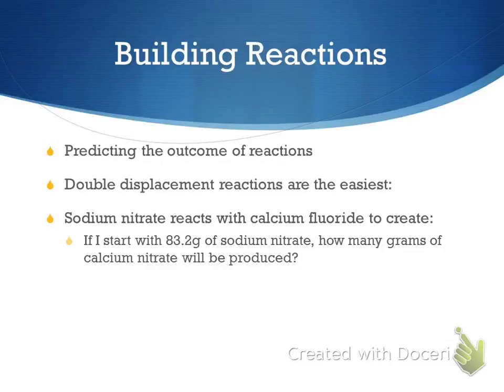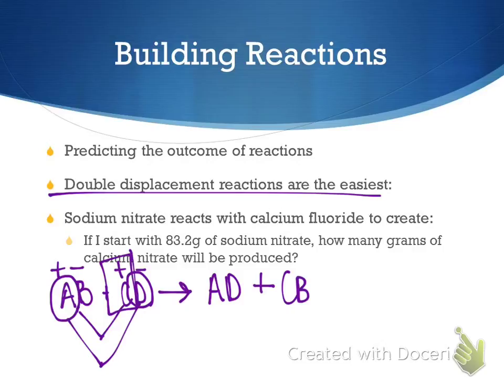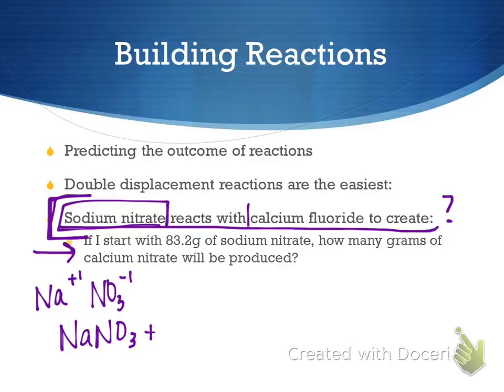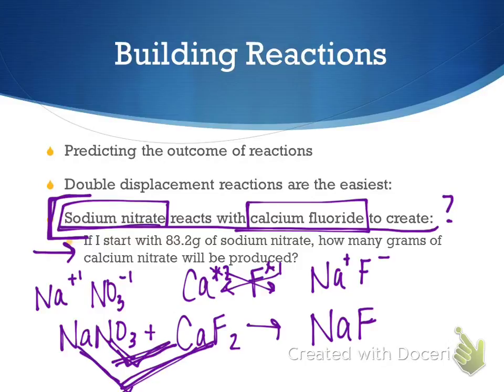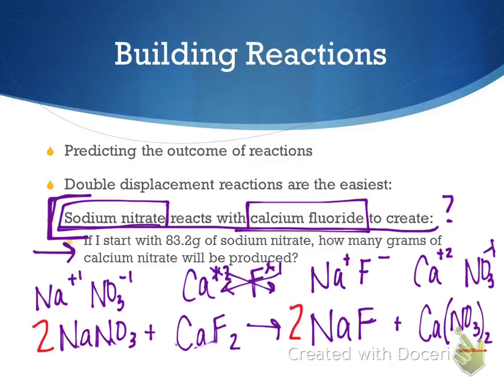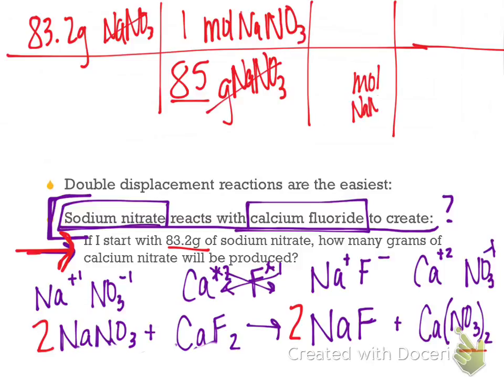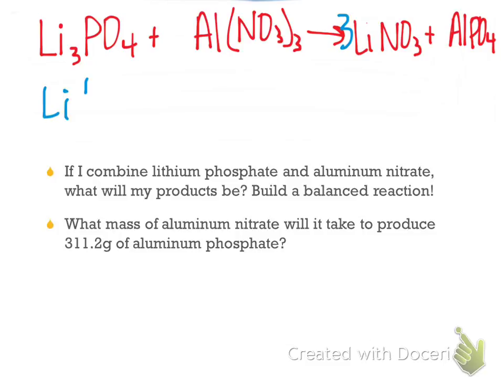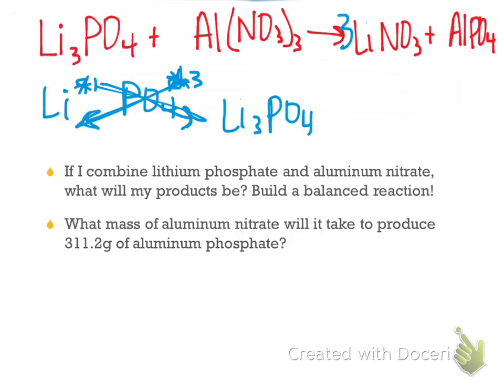Hon Chem Building Reactions 2.23.17